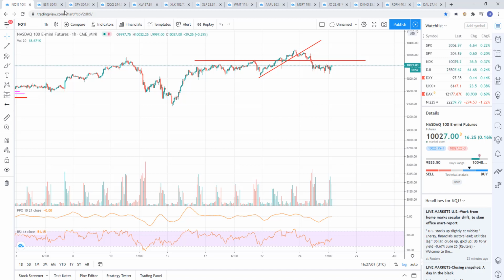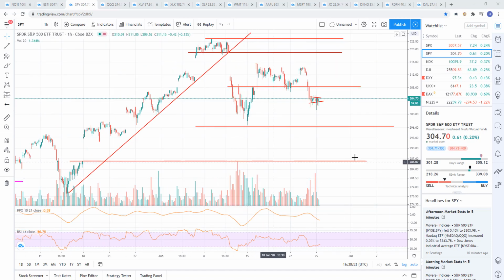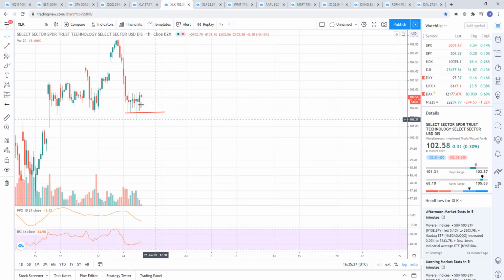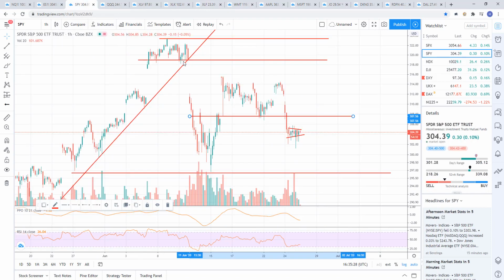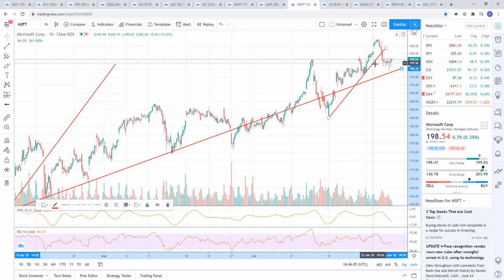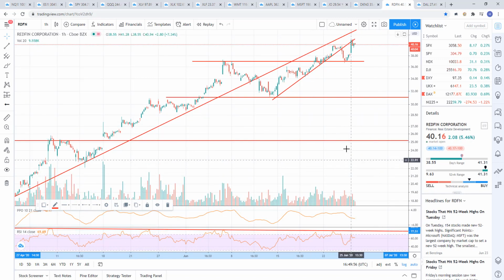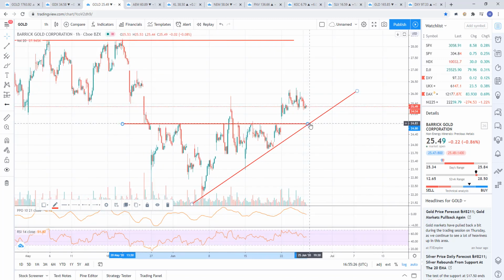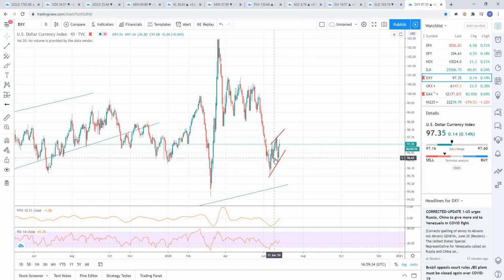Tech stocks hold the key to the market. Stock Market analysis and gold stocks.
When the tech stocks breakdown the market will breakdown. Until then i'm watching these stocks. and i'll cover the gold trade.